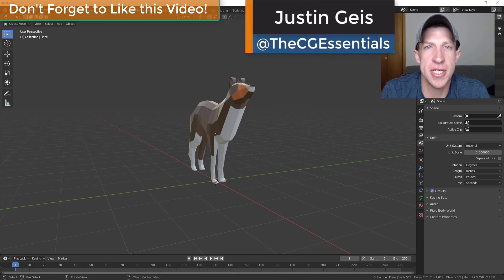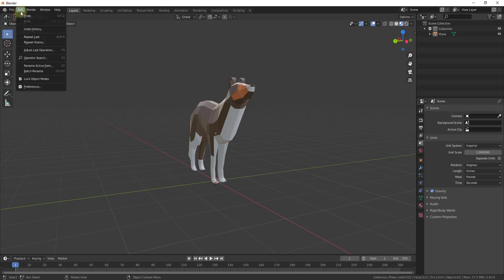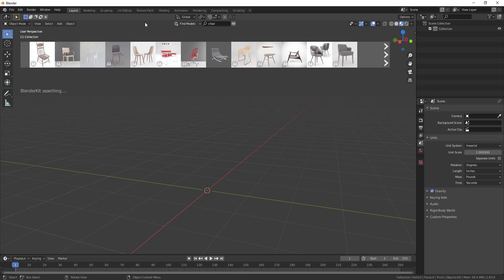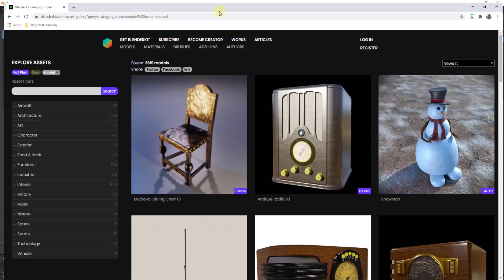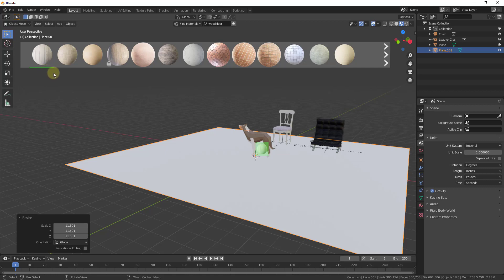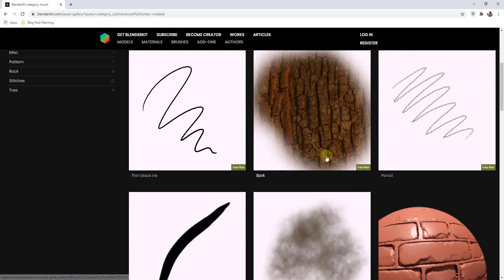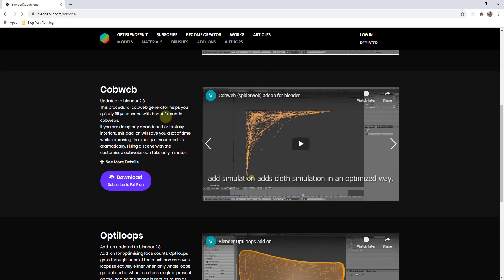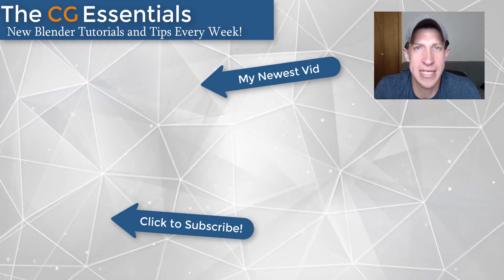Free 3D Model LIBRARY - INSIDE BLENDER! Intro to BlenderKit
In today's video, we check out a Blender Add-On that gives you access to a free 3D model, material, and brush library from directly inside of Blender!

Blenderkit is a add-on built-in to blender that allows  you to access a library of 3D models, both free and paid.

One of the really cool things about this add-on is that you can actually browse the 3D model library from inside of Blender!

Enable Add-On
 This adds a search bar, which you can use to search for materials, models, and brushes

When you search for an item, notice that you have options for items that are unlocked, which are free to download, and the items that have the little lock on them are a part of the paid plan.

Cost – Varies from $10/month to $5/month depending on if you go month to month or full year.